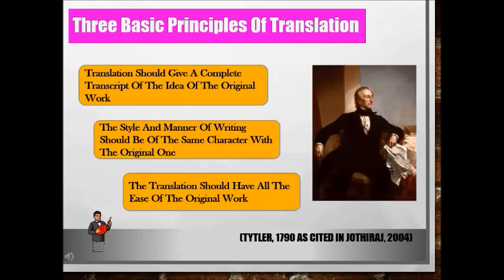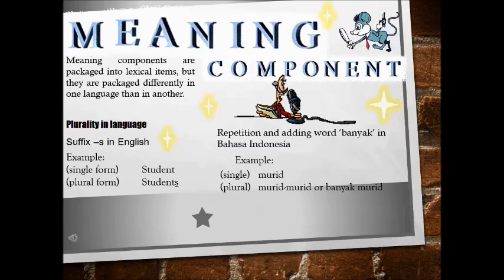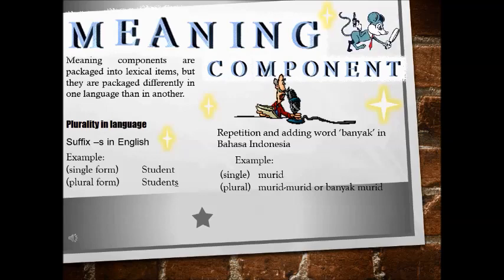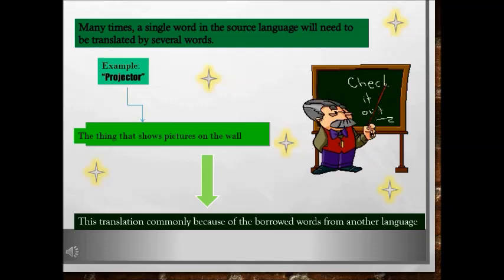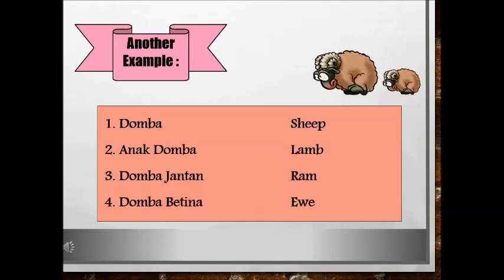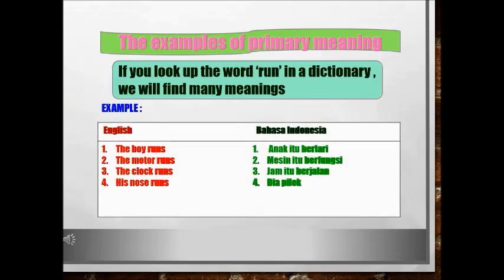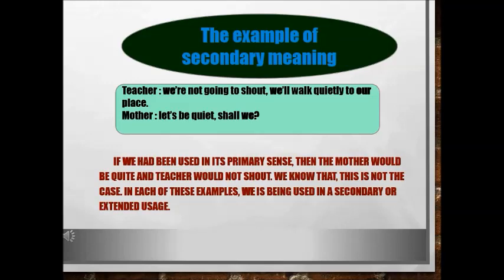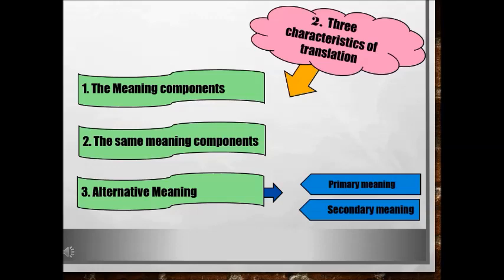THE SECOND GROUP OF TRANSLATION's PRESENTATION